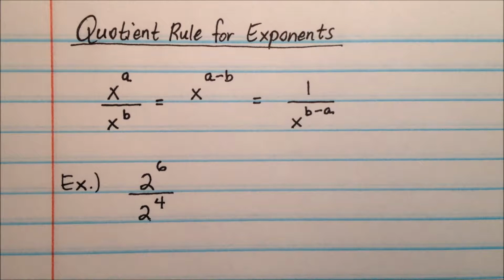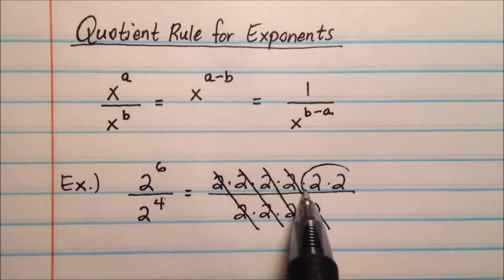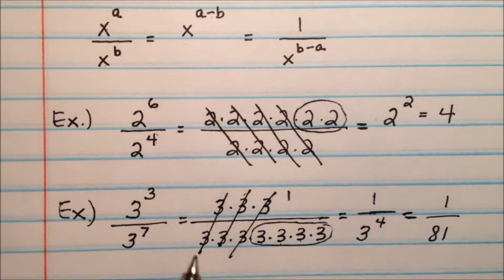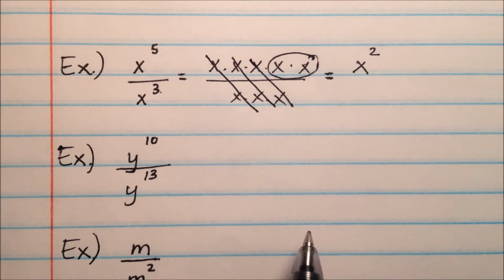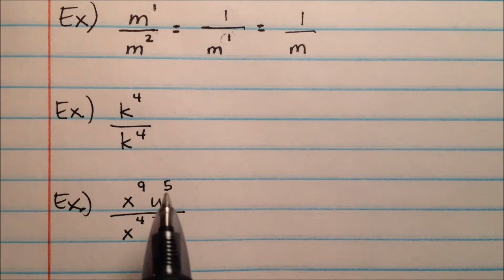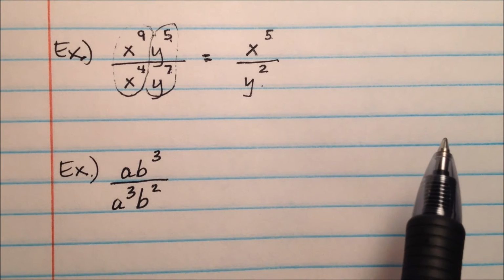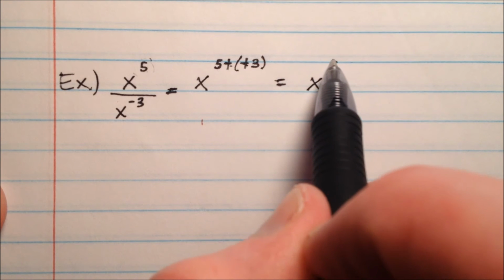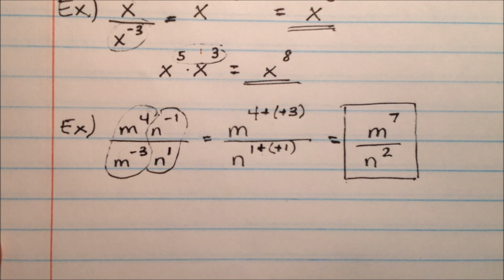Quotient Rule for Exponents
This video shows how to use the Quotient Rule of Exponents to simplify algebraic expressions containing exponents.